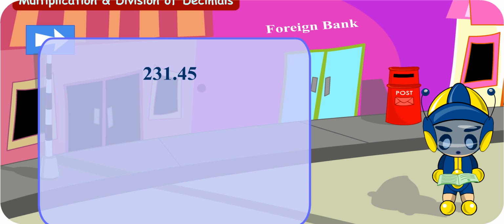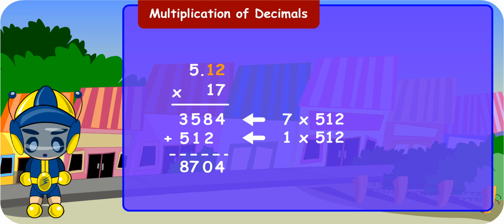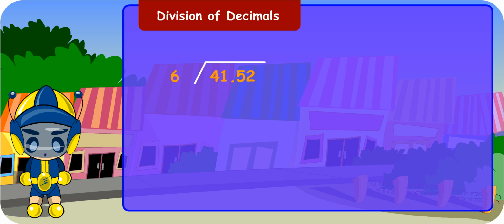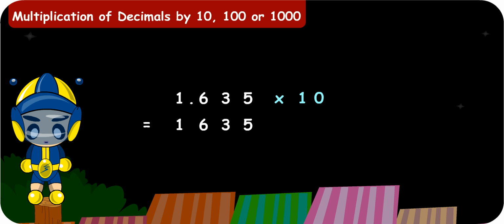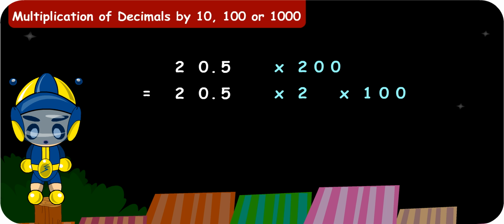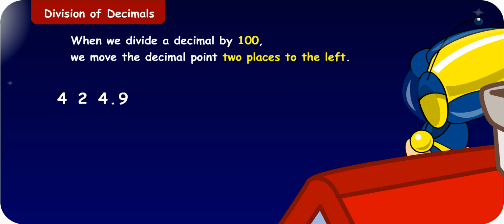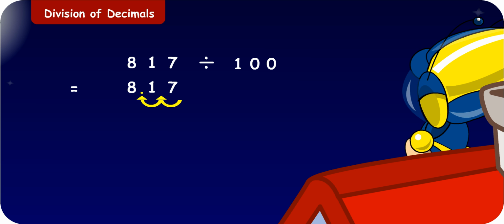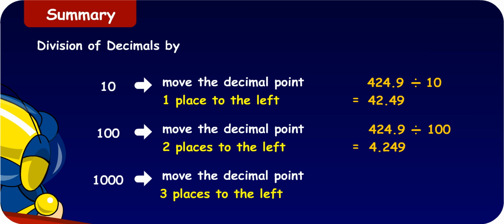P5 Math Chp 9 Multiplication & Division of Decimal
This lesson teaches you the proper use of multiplication & division of decimal. Listen attentively as you watch the video.